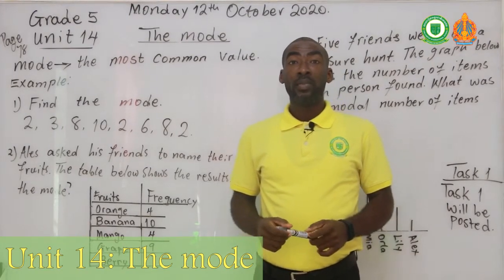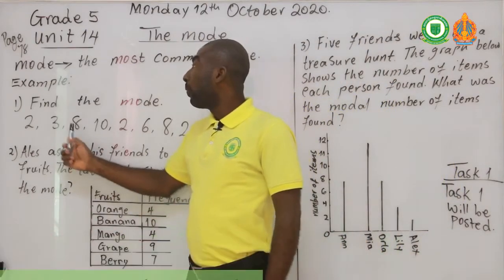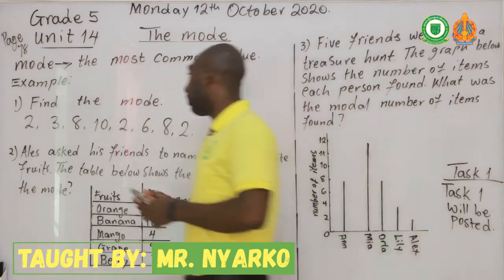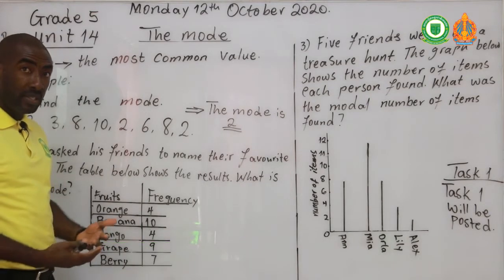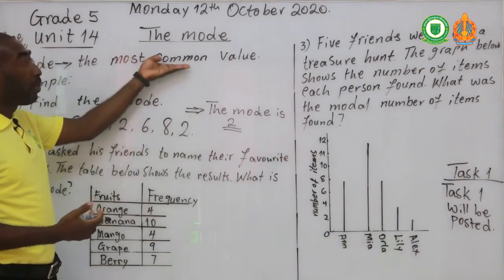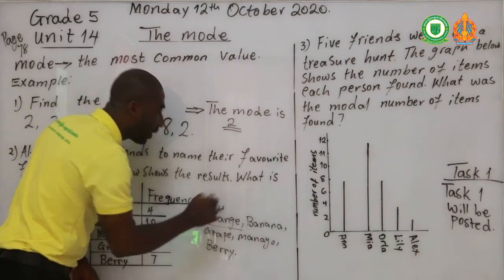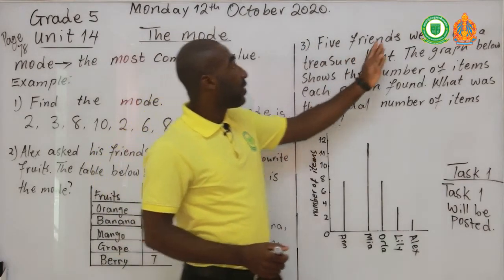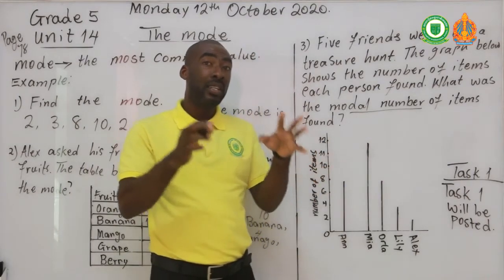The mode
Grade 5
Subject: Mathematics
Lesson: The mode